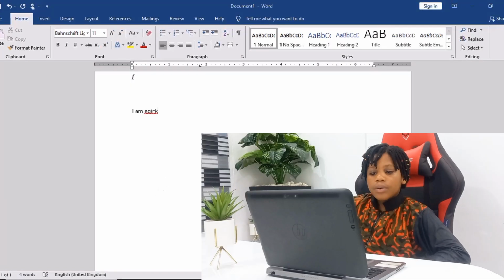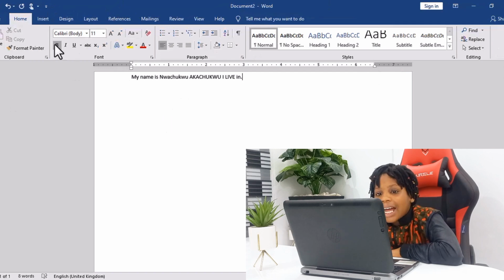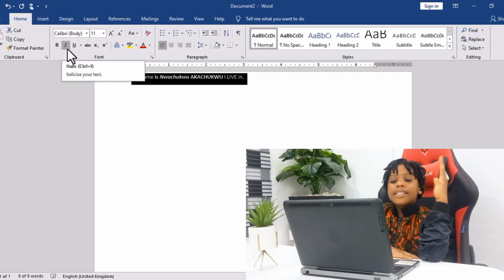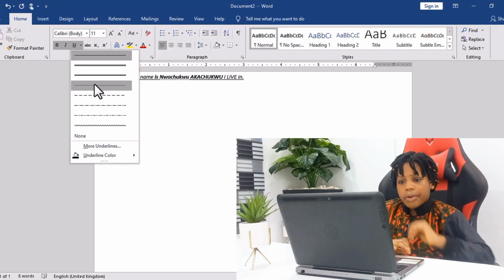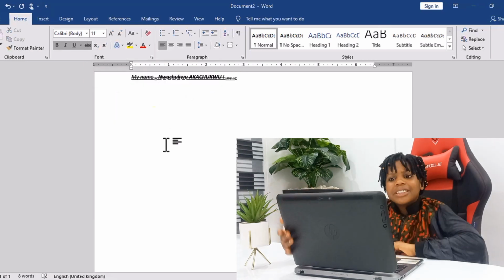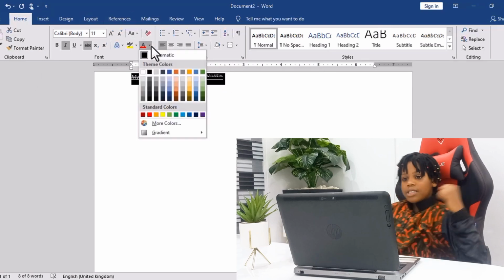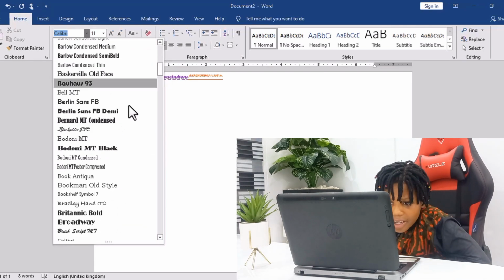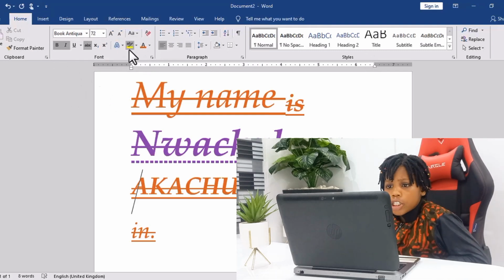Microsoft Word Tutorial | Beginners Course 1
This video tutorial is an introduction into using the Microsoft Word.
Microsoft Word is a powerful tool in the Microsoft Office package used to create text documents.

By watching this video, you will learn how to create a new Microsoft Word document, use features such as bold, italic, underline, strikethrough, font type and size, etc.

Watch out for more detailed and comprehensive tutorials for kids and beginners during this summer holiday.

Musician: LiQWYD